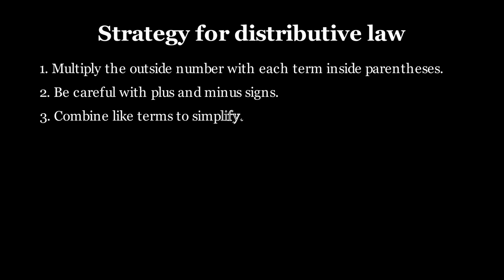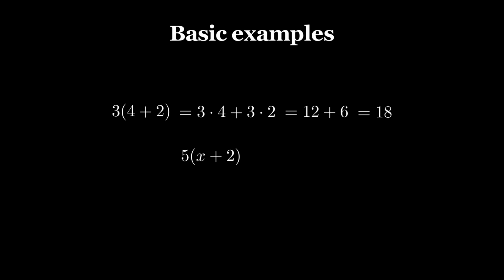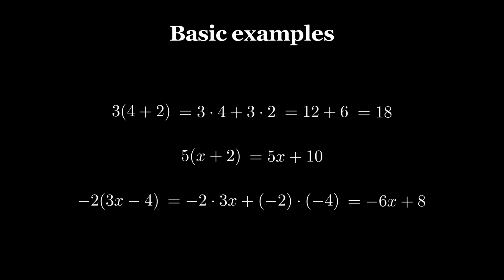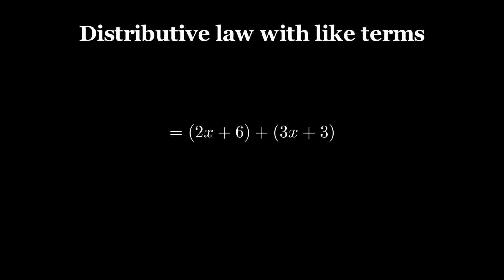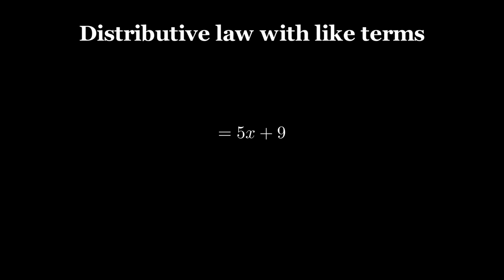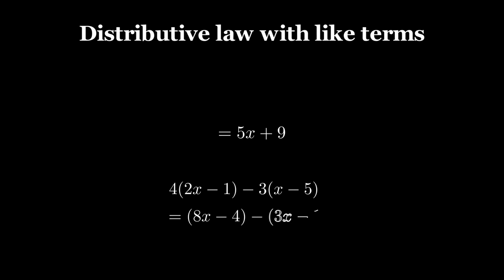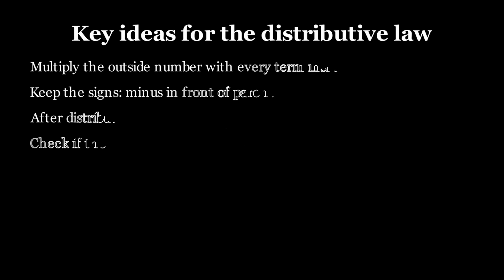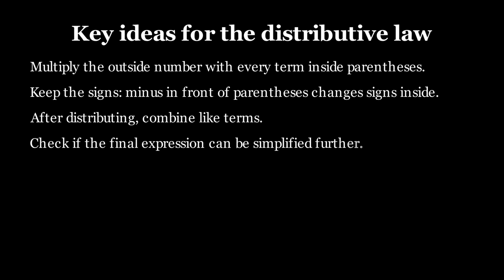Distributive Law Made Easy 🚀 | Multiply Into Parentheses Step by Step